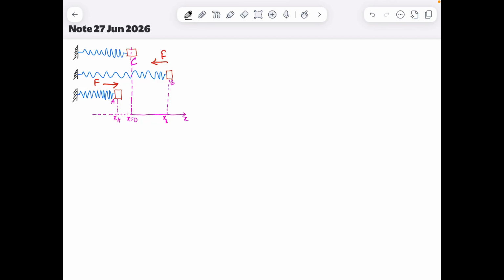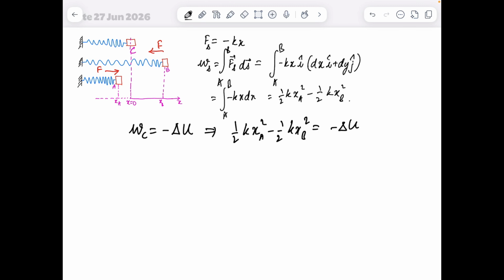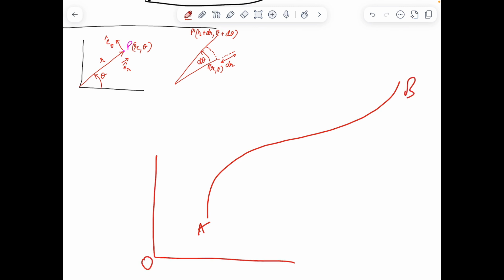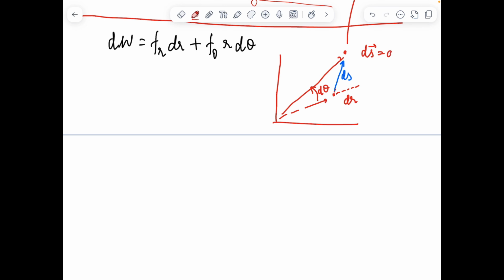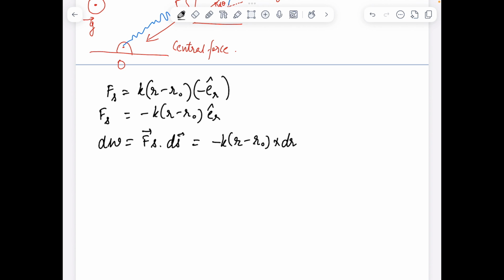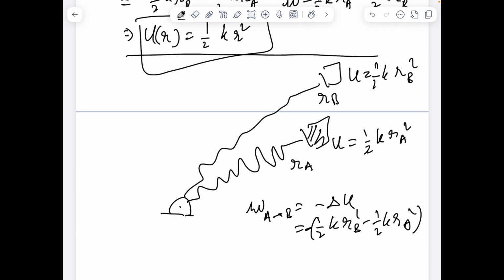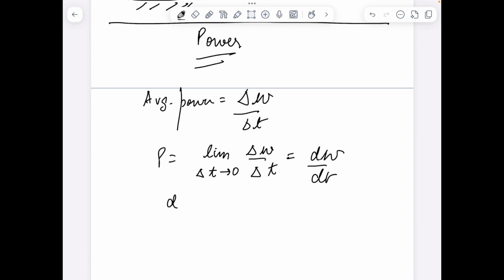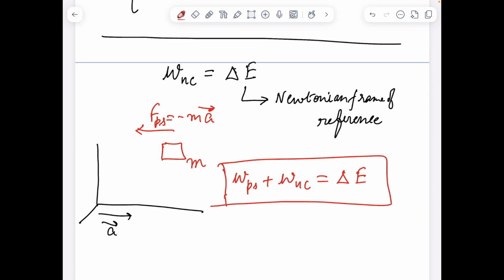Work and Energy - IIT JEE/ NEET (Part 2)